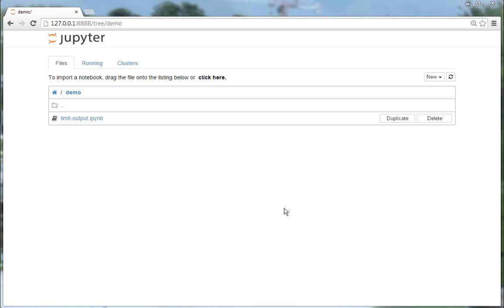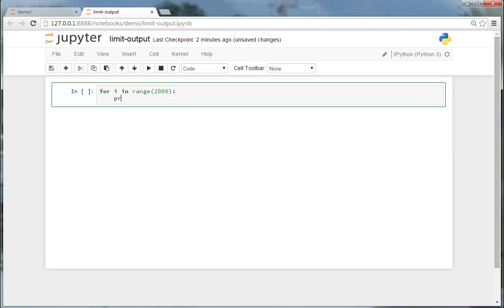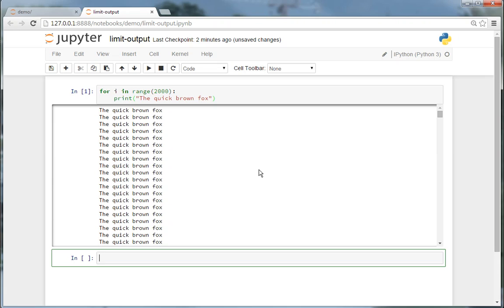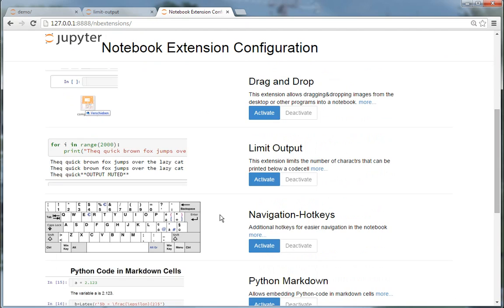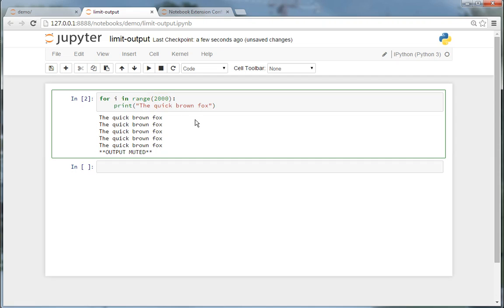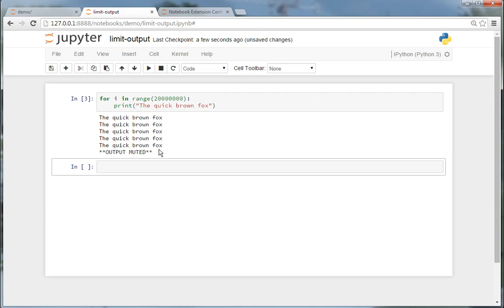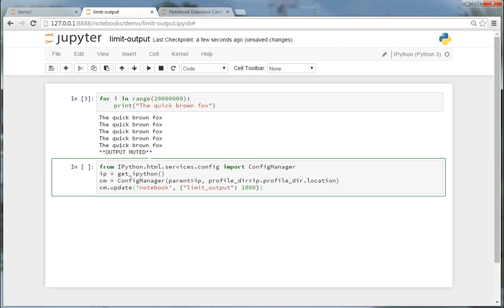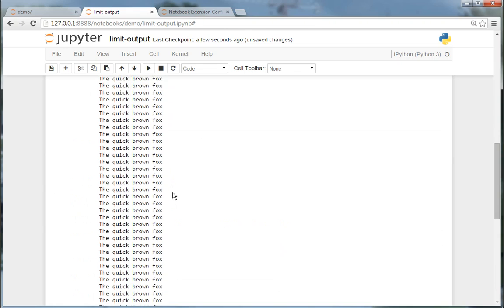Demo of the "limit output" extension for the IPython notebook